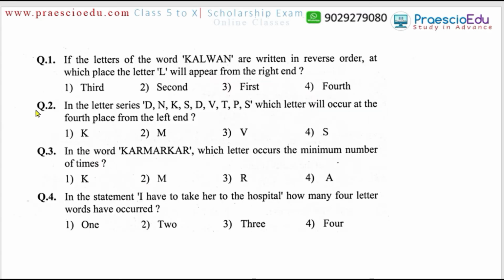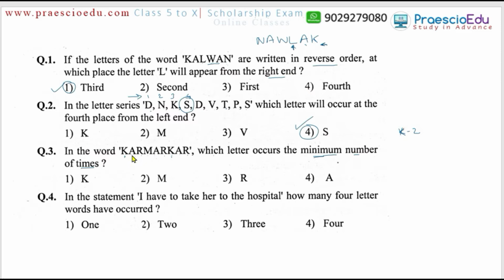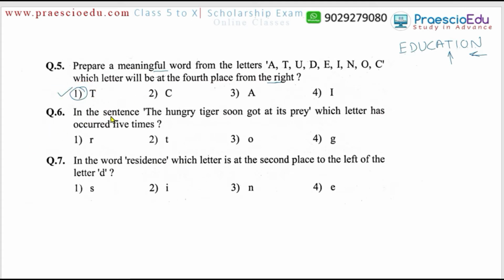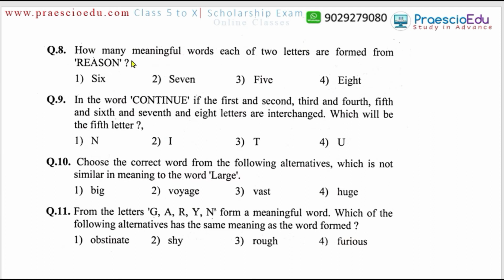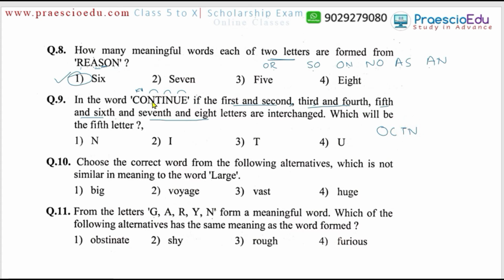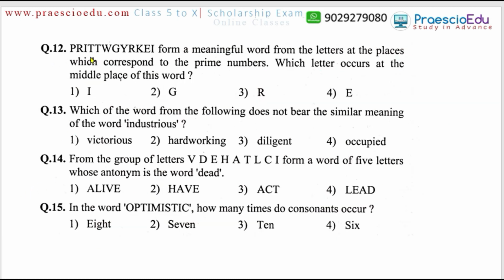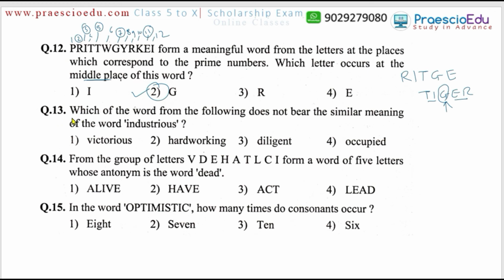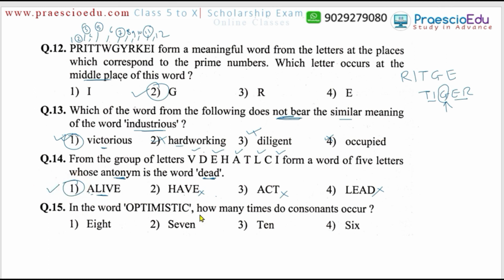V023 IT001 Practice Test Comprehension - Following Instruction Scholarship Exam